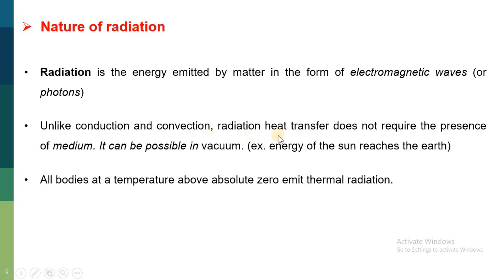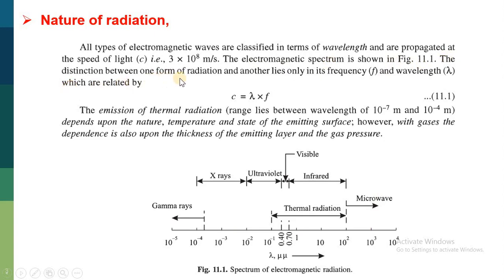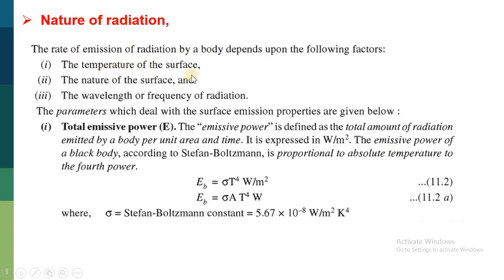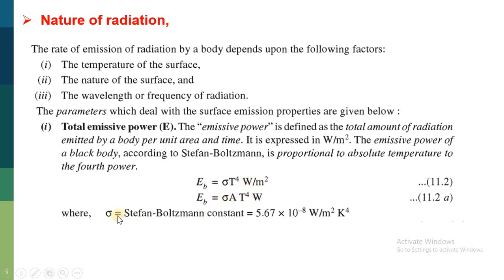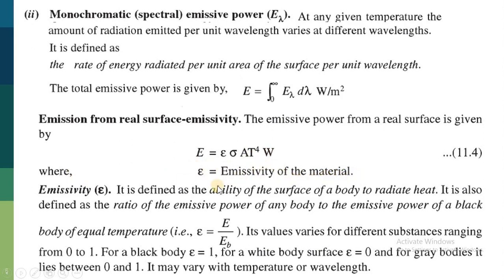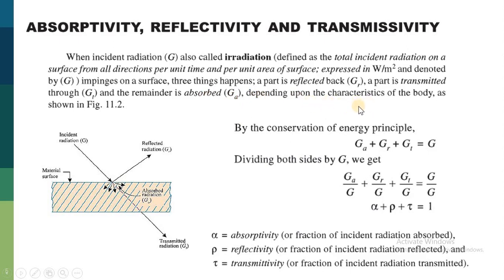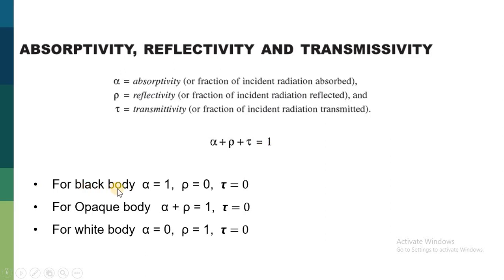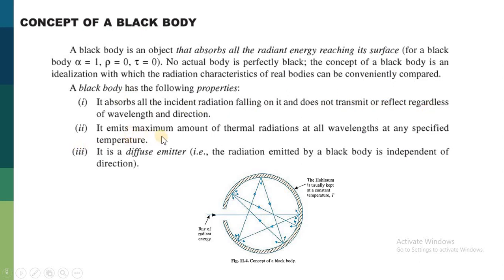5 Thermal Radiation Part-I (Basics of Radiation)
(Basics and Nature of radiation, Emissive power, Absorption, Transmission, Reflection and Emission of Radiation, Black body)

Reference- Heat and Mass Transfer by R. K. Rajput